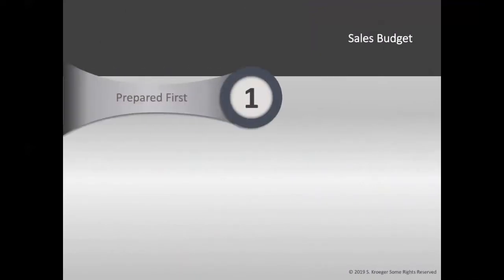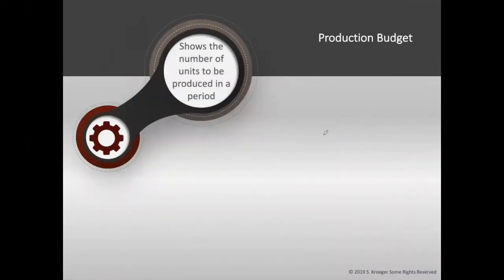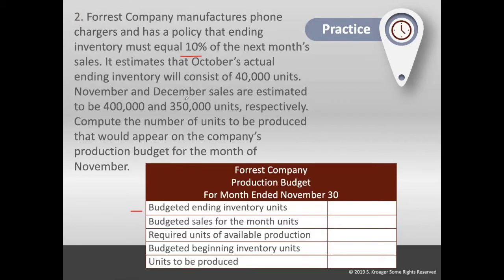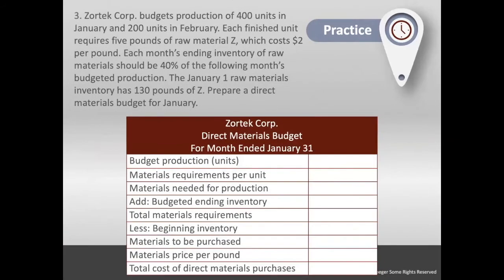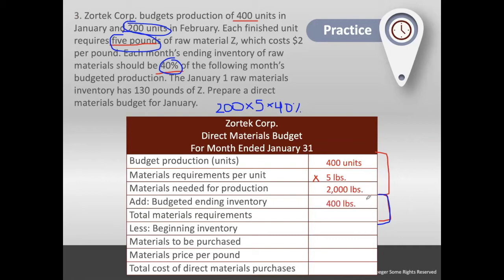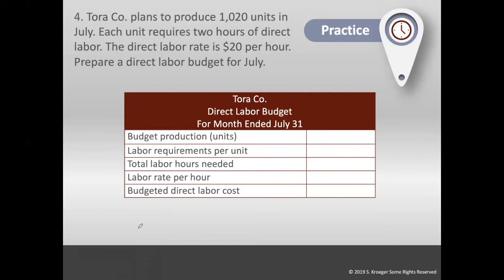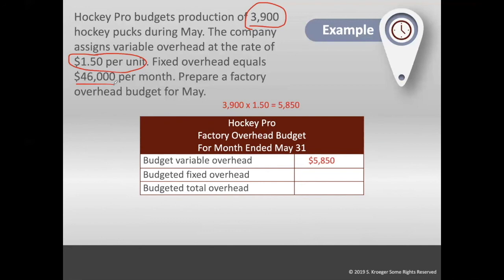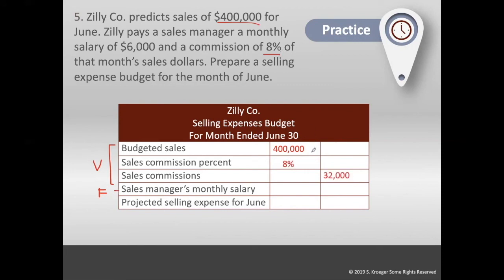Kroeger Chapter 22 Topic 2